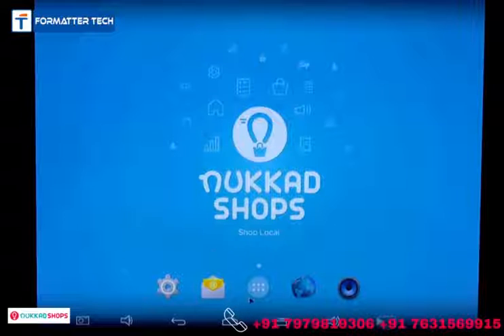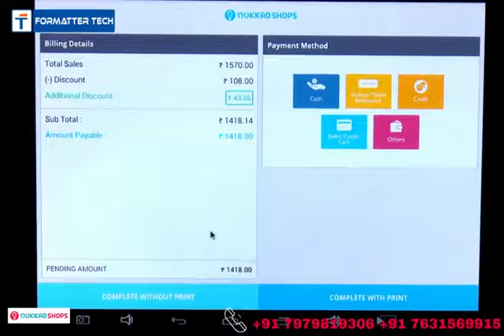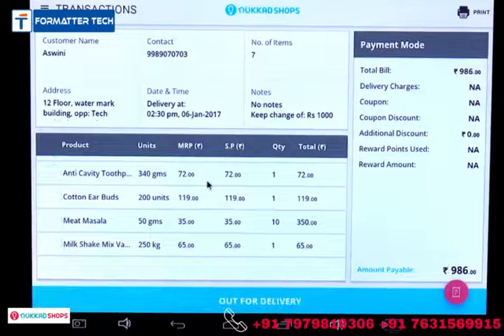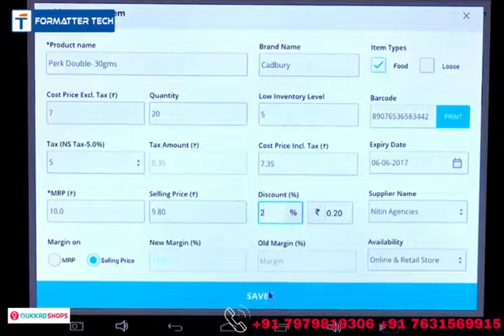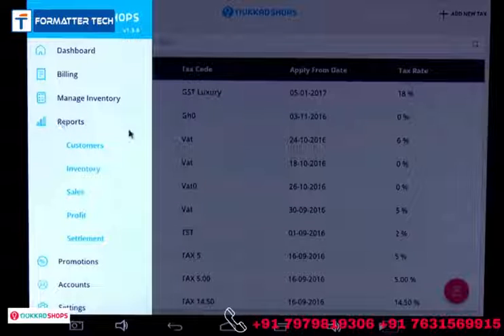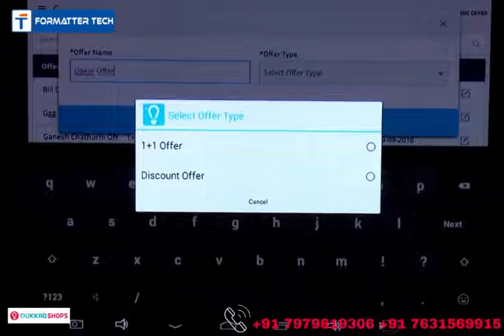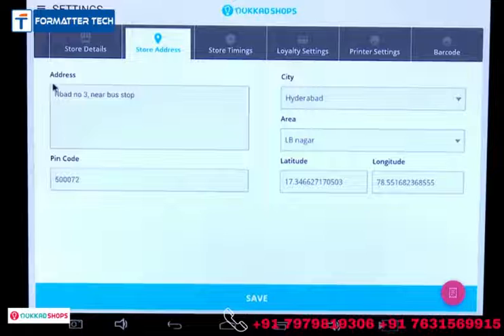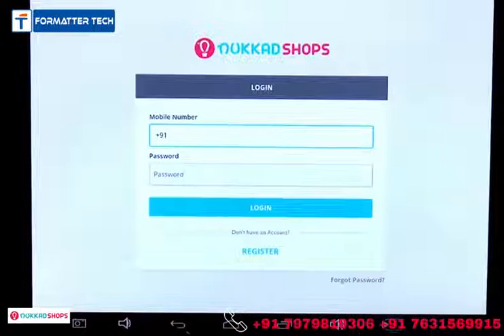NUKKAD SHOPS TOUCH POS MACHINE WITH SOFTWARE